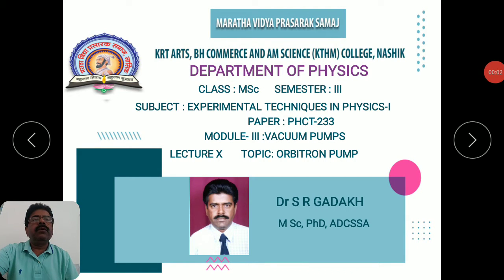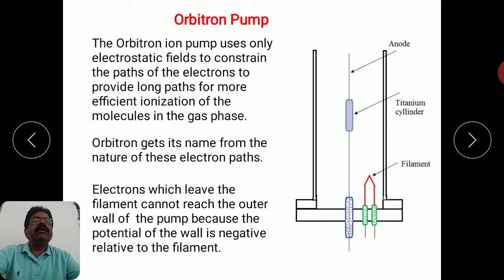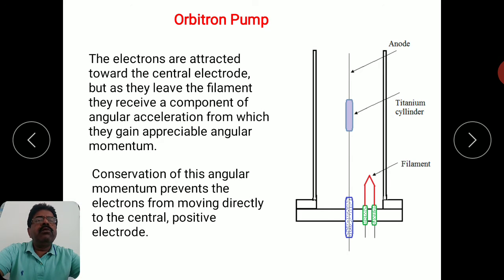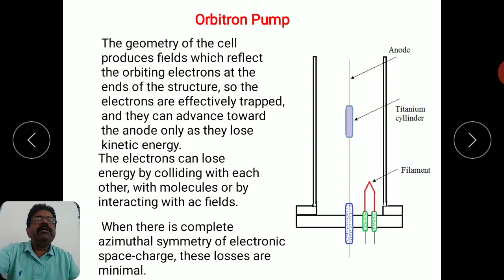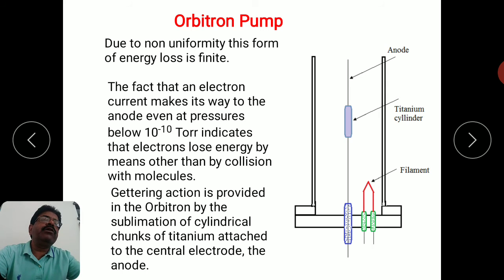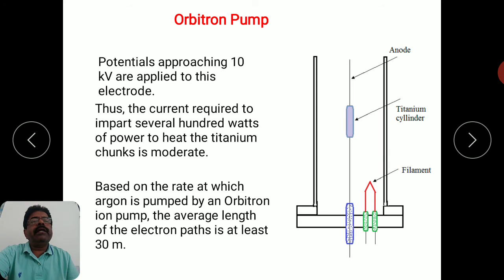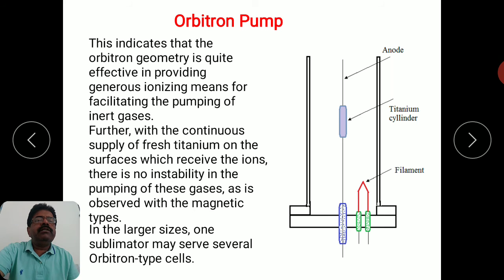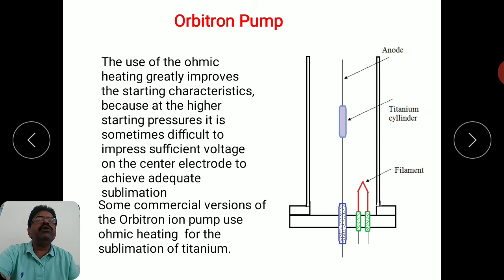MSc II (Physics) | Sem III | PHCT233:Experimental Techniques in Physics-I | Dr. S. R. Gadakh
Chapter : Vacuum Techniques
Topic     : Orbitron Pump
Lecture : 10